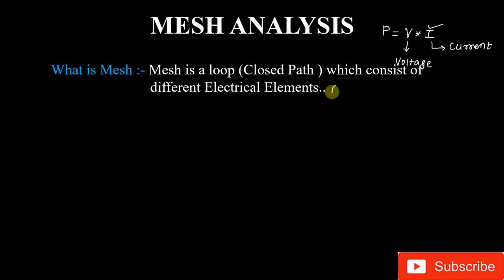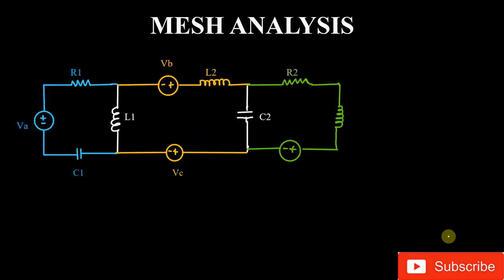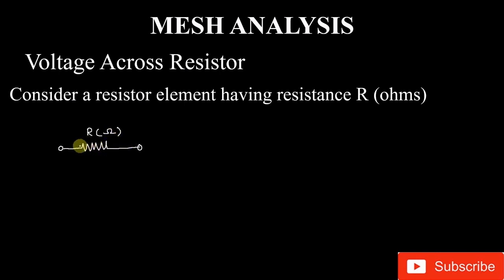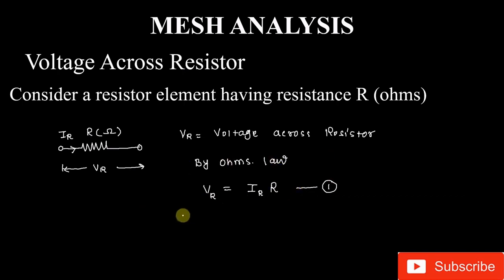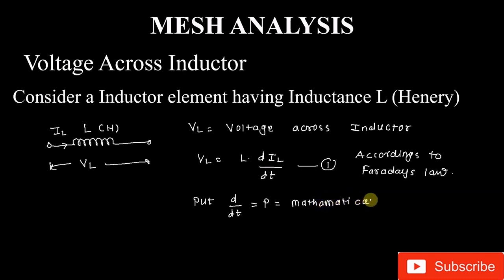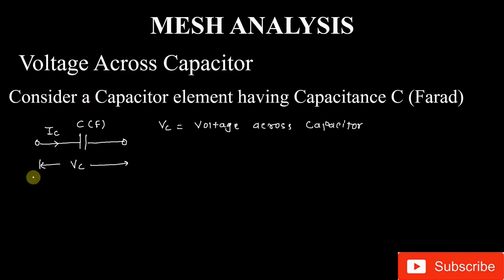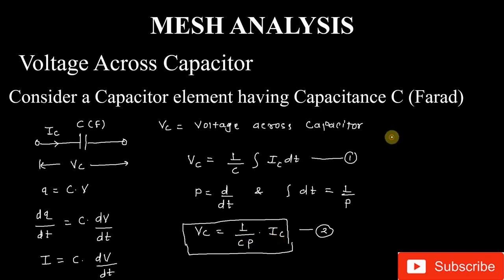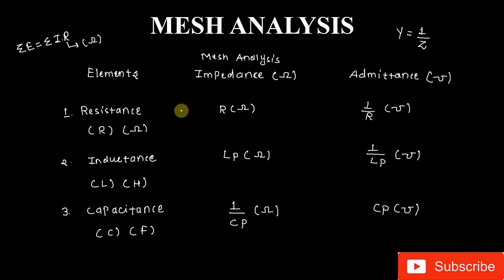meshanalysis || BASICS CONCEPTS OF MESH ANALYSIS || (Part -1)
|| BASICS CONCEPTS OF MESH ANALYSIS || (Part -1)